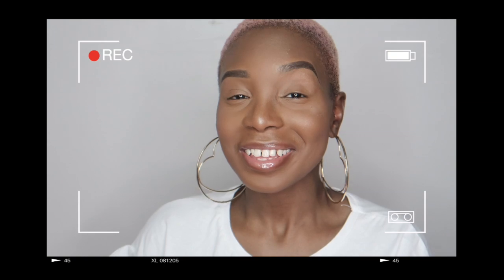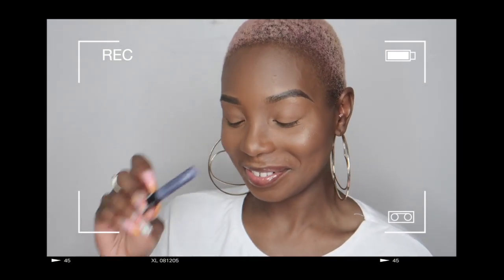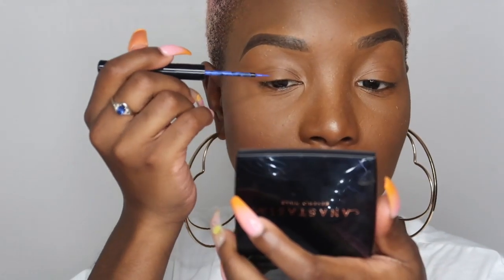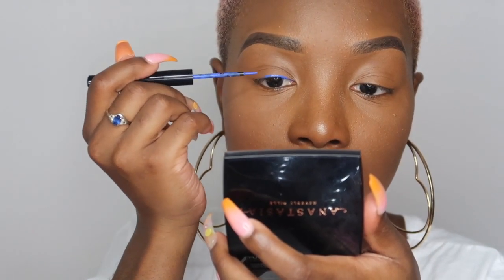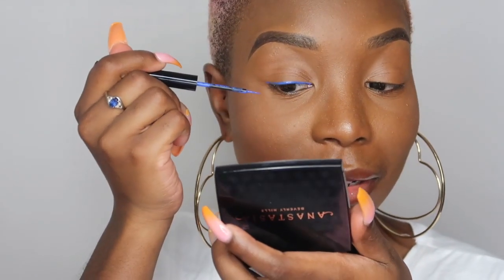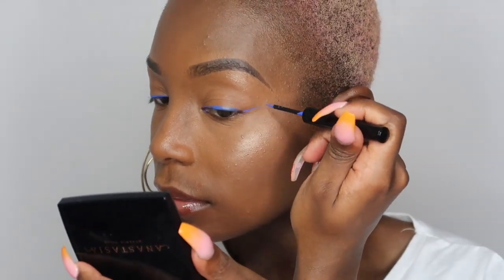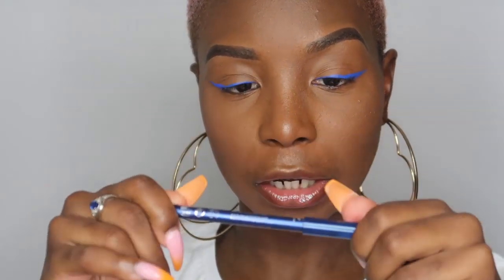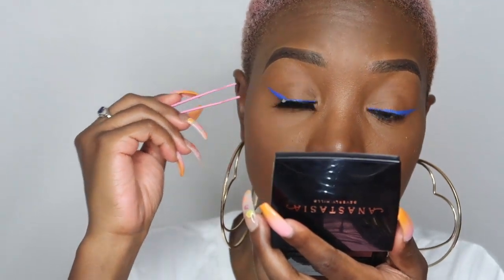Easy Colorful WINGED EyeLiner ft NYX COSMETICS 🤗 | THESTUSHLIFE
Stush Gang 💕, thanks for checking back in for today’s video. Enjoy the tutorial , it should be beginner friendly for all my new makeup users that are interested in playing in color.

 S O C I A L I Z E 🤳🏾✨

♡ STUSHY